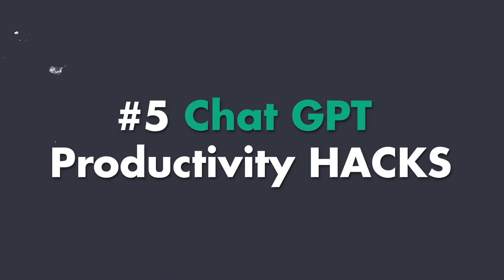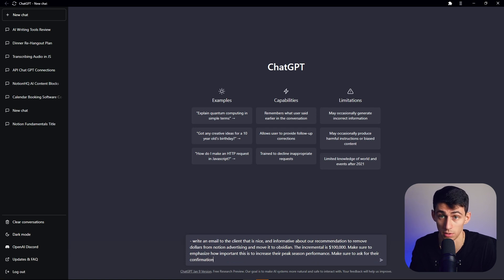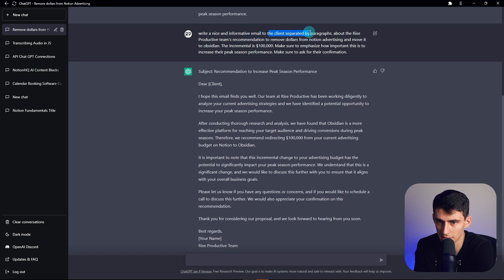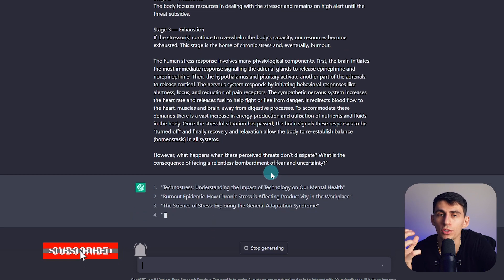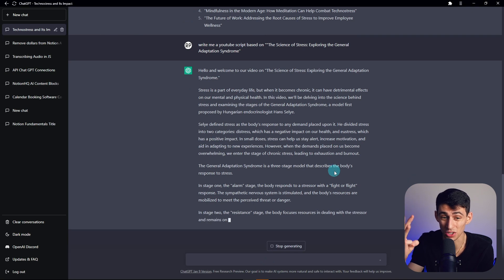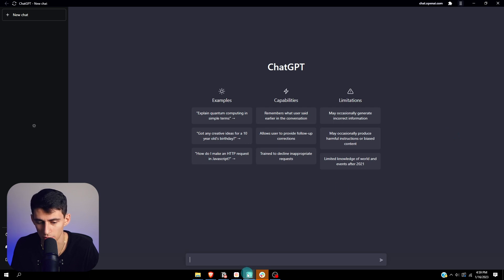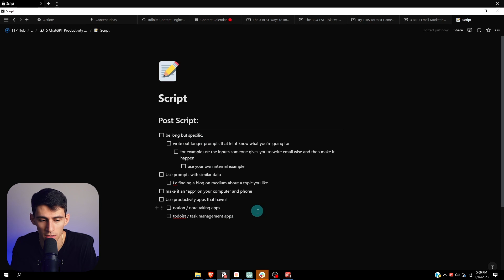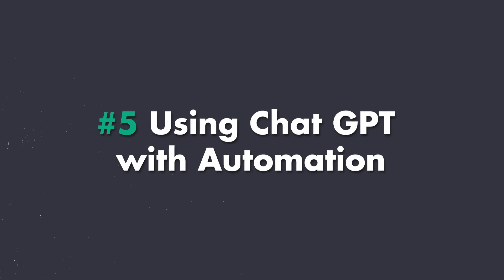5 ChatGPT Productivity HACKS You Didn’t Know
ChatGPT, a cutting-edge language model developed by OpenAI, has recently become a hot topic in the tech industry. In this video, we will be exploring 5 powerful hacks that will revolutionize the way you utilize this amazing tool. Whether you're a developer, marketer, or simply someone who wants to improve their writing skills, these tips and tricks will help you unlock the full potential of ChatGPT. From fine-tuning the model to performing advanced language tasks, you'll learn how to use ChatGPT to its fullest. So, let's dive in and discover how to harness the power of this advanced technology!

⏰ TIMESTAMPS:
0:00 - 5 ChatGPT Productivity HACKS
0:08 - Be Long But Specific
1:48 - Video Ideas/Scripts from Other Contents
3:17 - Turn Chat GPT into an App on Your Computer
4:16 - Chat GPT in APPS
5:35 - Using Chat GPT With Automation